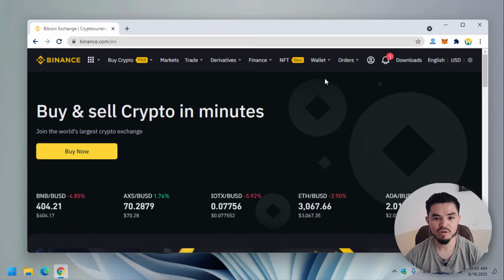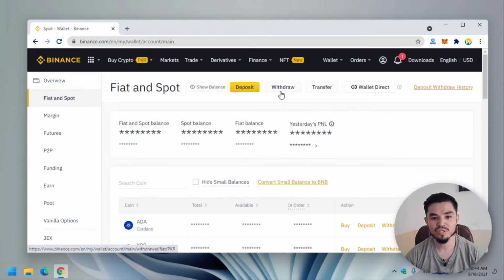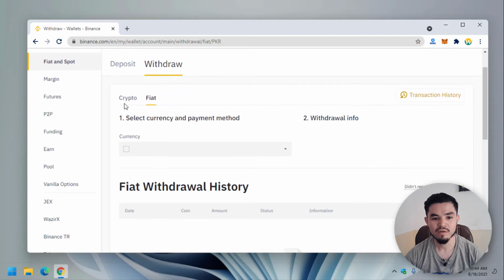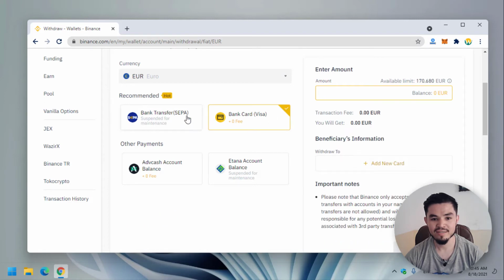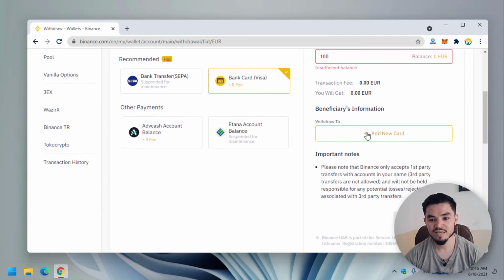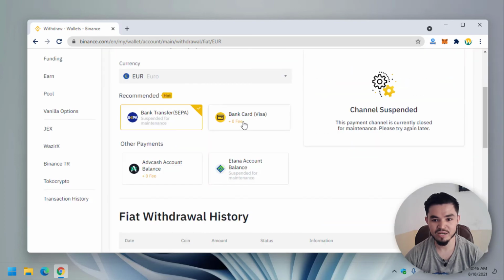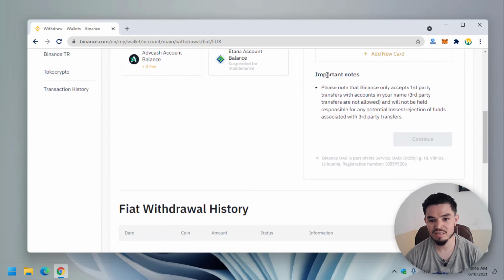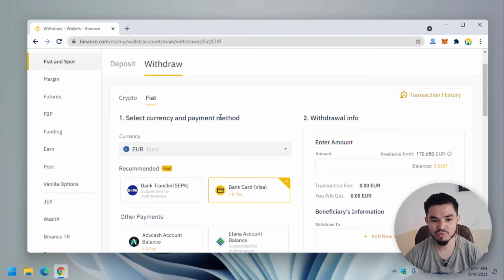How to Withdraw Money From Binance Directly Into Your Bank Account - (Binance Tutorial)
Through this video, you will learn How to Withdraw Money From Binance Directly Into Your Bank Account - (Binance Tutorial). One of the easiest methods is mentioned in this video...

00:00 Intro
00:10 Starting
00:48 Login to your Binance account
02:30 Enter the amount
04:37 Outro

If the video was useful, Don't forget to 👍Like the Video